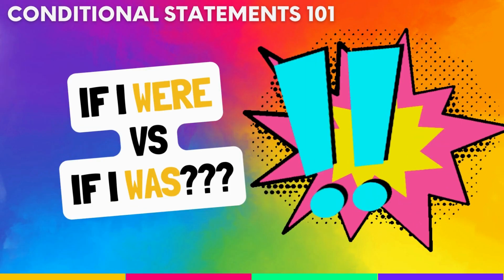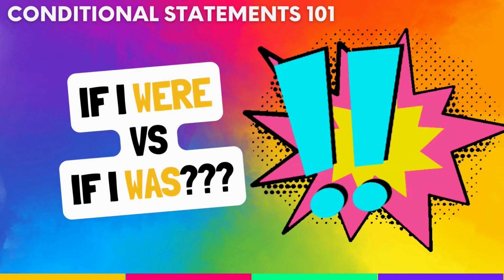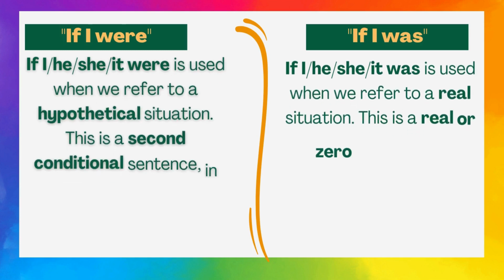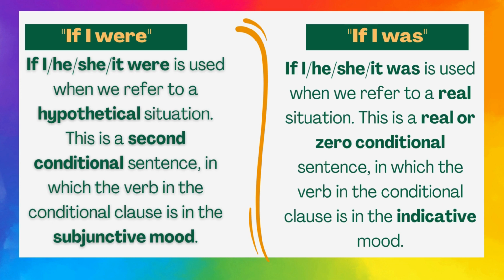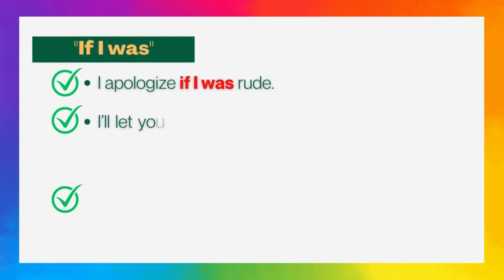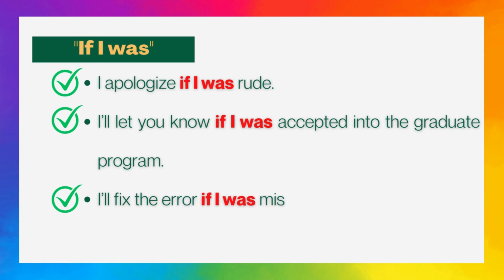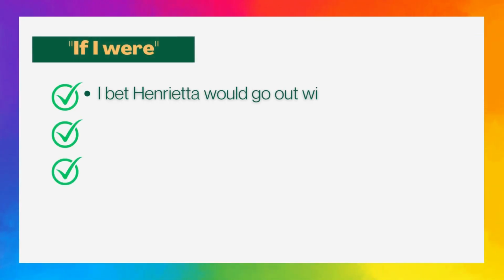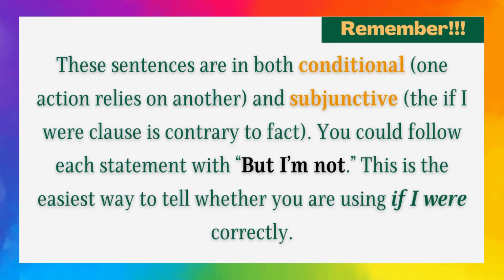If I were vs If I was | Condiitonals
This video is just a short tutorial on conditional statements such as If  I were and If I was.